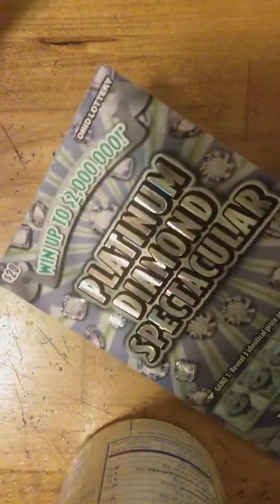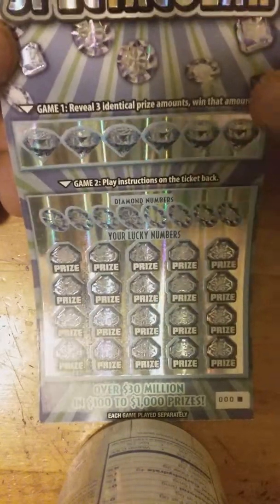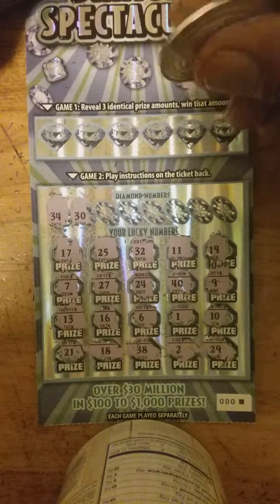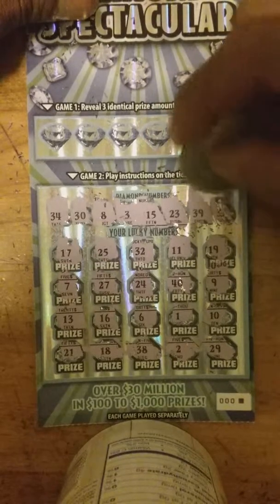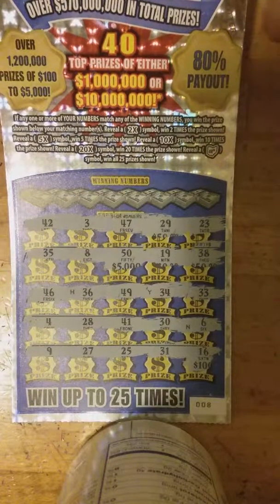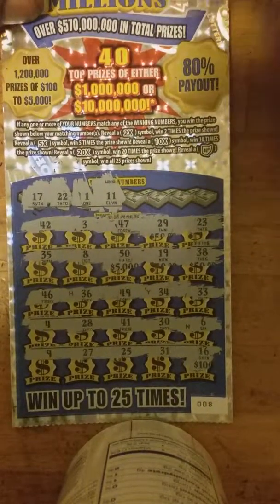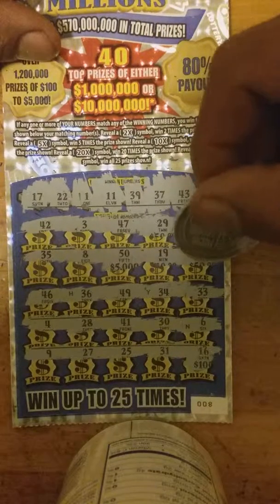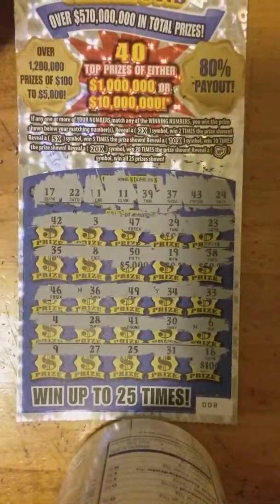$50 SEARCH JACKPOT SESSION WILL I BOOM OR BUST